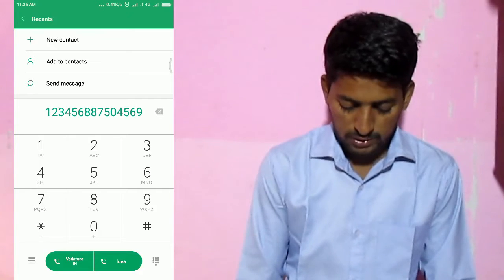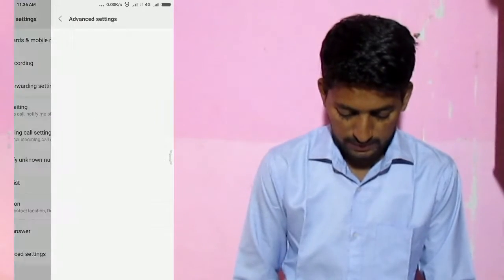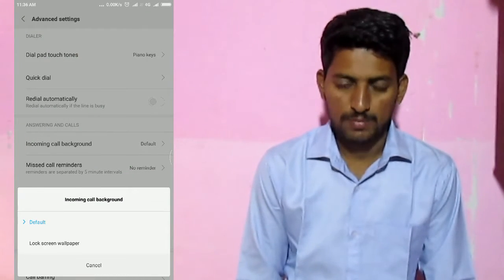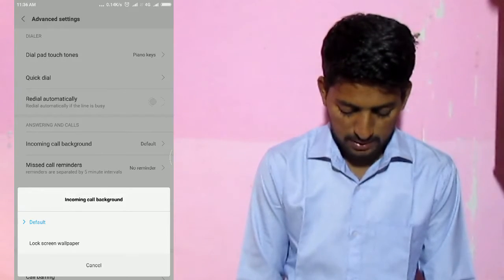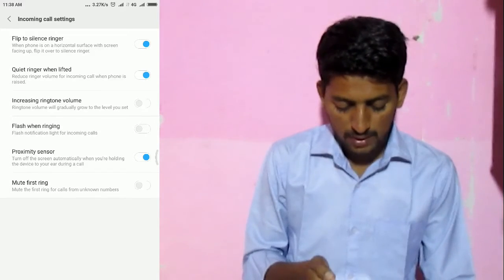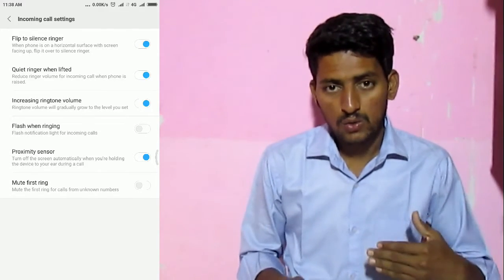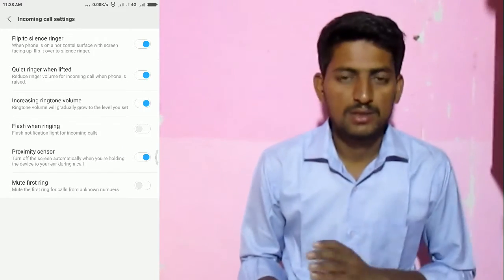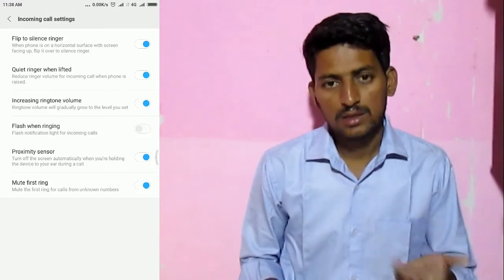How to Change Caller Screen Background On Any Xiaomi Devices in marathi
aajchya video madhe mi tumhala sangnar aahe ki mi mobile madhe aapan caller screen kashi badalu shakato.
How To Marathi